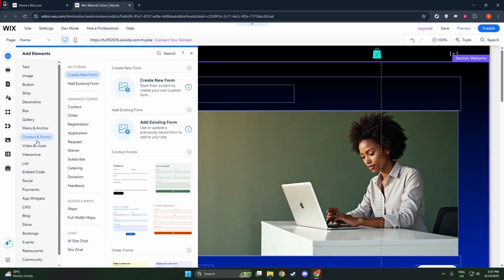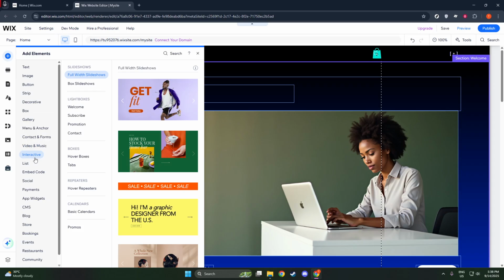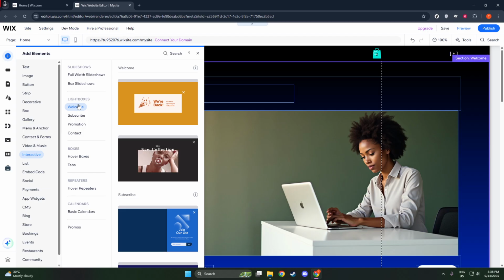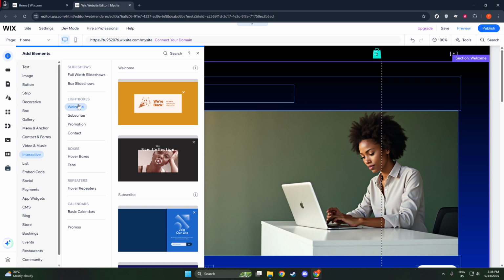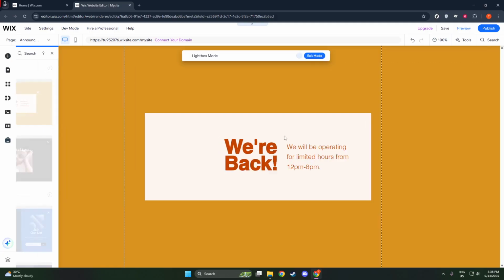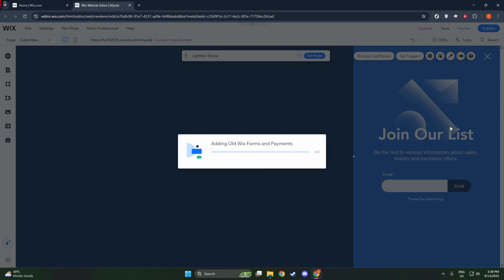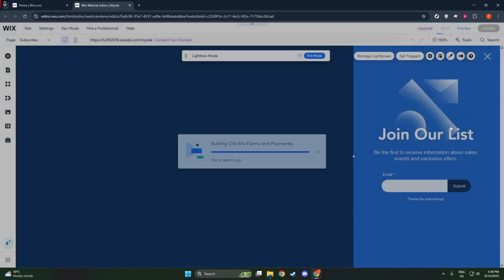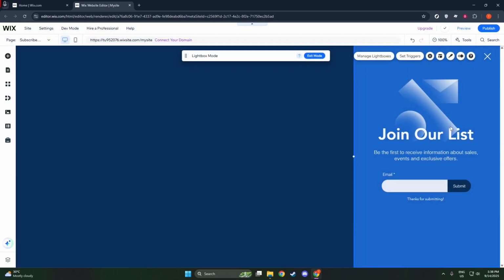How to Add Email Subscription Pop up in Wix [2026 Full Guide]